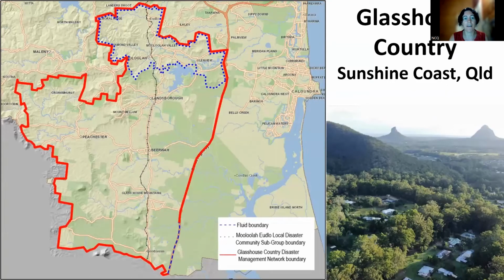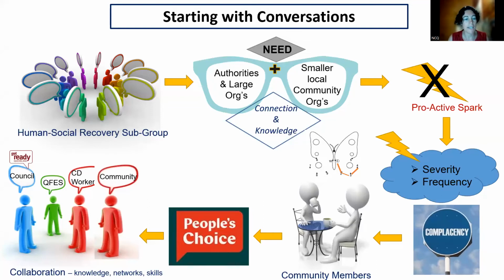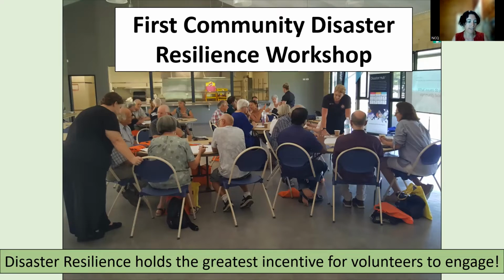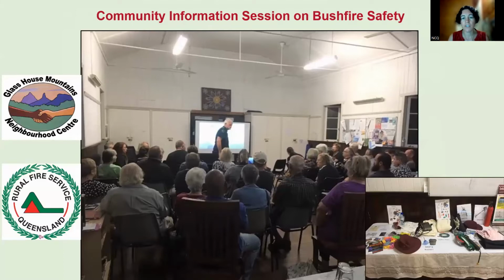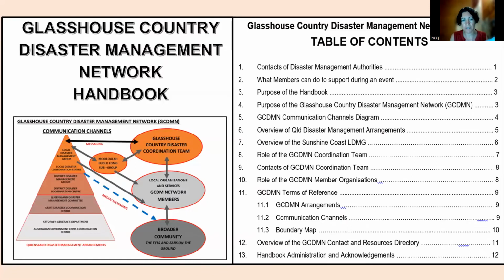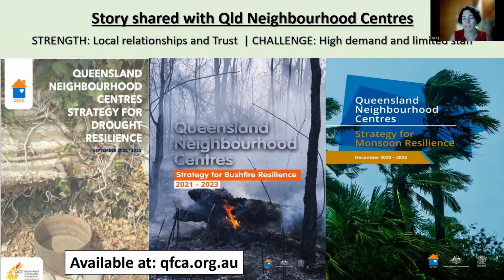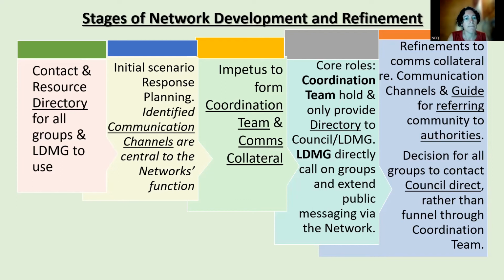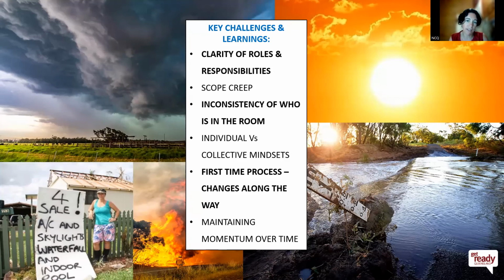NCQ: How a Queensland Community Formed a Network for Disaster Resilience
Natasha Odgers, Disaster Resilience Lead and Community Development worker, presents the community development process taken by Caloundra Community Centre to develop the Glasshouse Country Disaster Management Network. This explains a community-led process for disaster planning.

Presented by Natasha Odgers, Community Development Worker, Glasshouse Country Community Development Program, Caloundra Community Centre, February 2022.